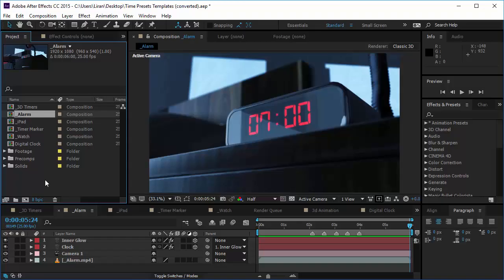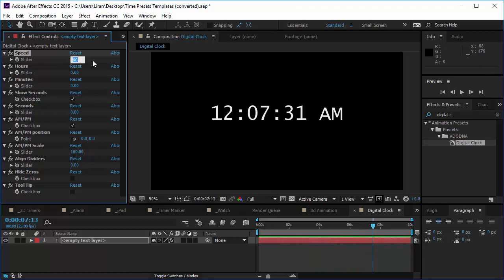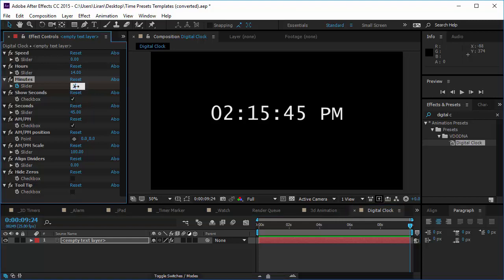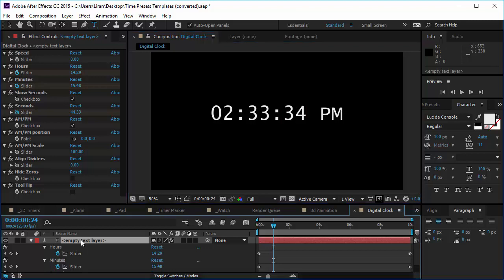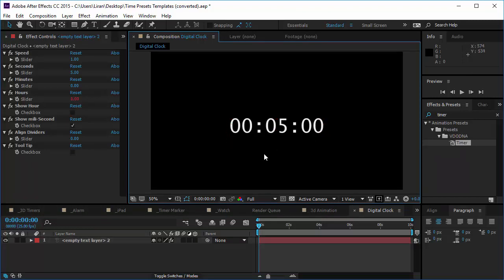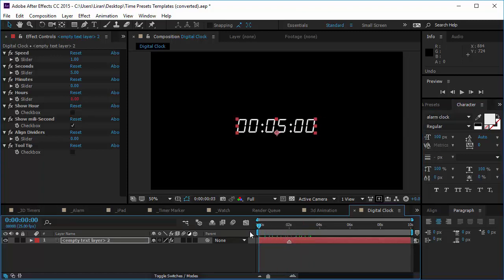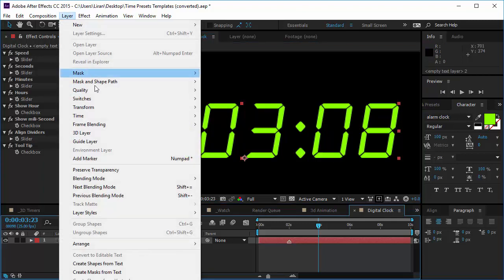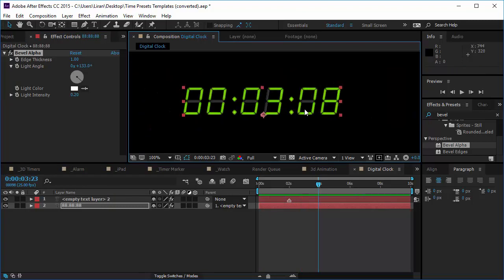Digital Clock / Timer Presets After Effects Tutorial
What is Digital Clock/Timer?
Digital Clock and Timer are Time-Saving presets for designing and animating Timers and Clocks in After Effects. Digital Clock – for animating Clocks, and Timer for animating Timers.
Abilities:
Text-Layer based.
Intuitive and Simple Slider based Interface.
Fully Editable and very Flexible.
Works with all Fonts (Mono-Spaced Recommended).
Automatic and Manual animation engines.
CS6, CC 2012, CC 2014, CC 2015.# Compatible (Mac and PC).
Supported Languages: English, French, German, Italian and Spanish.

Simple Native Interface
Create, Edit and Animate Clocks and Timers with amazing speed and simplicity.
Interface Features
Two Powerful yet simple Animation Engines.
Fully Customize- to create any Clock/Timer format.
Use Markers to start your animation.
Change Dividers (:) to any Letter/Symbol you need.
“Set Time and go” animation.
AM/PM or 24H with a single Click.
Count down with auto mili-seconds (ms).

What’s in the Package?
Examples folder – The collect folder of the examples, to help you get started quickly, as seen in the tutorial.
VDODNA folder– The Time Presets Folder.
Read Me file– TXT file of How to install The Time Presets, step by step, and how to be a better person.

More VDODNA tools for After Effects:
FontMate- Fonts manager in a project level

Avid to AE subs- Import Avid txt file to After Effects Text Layers: